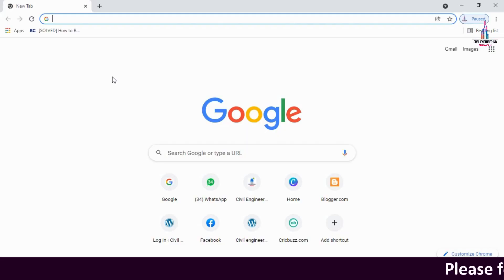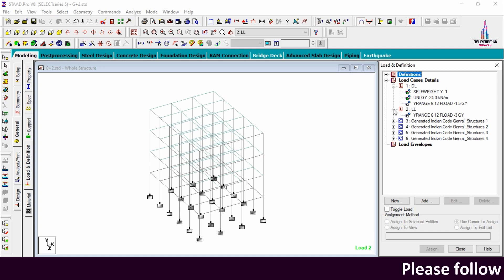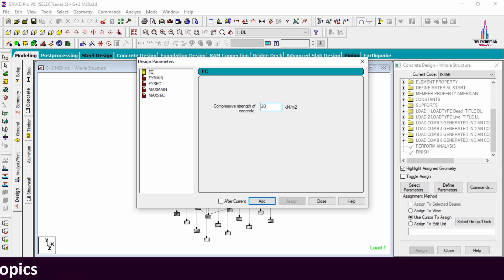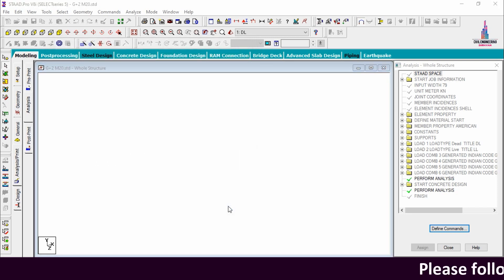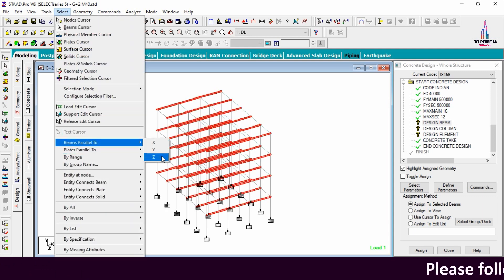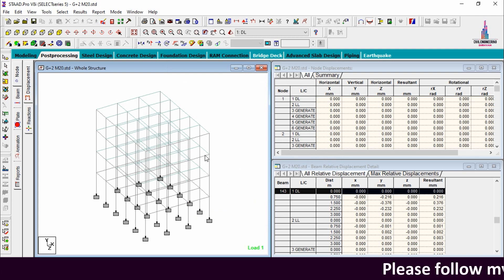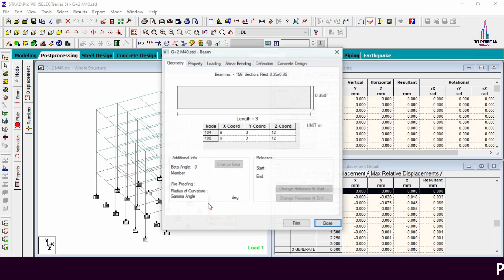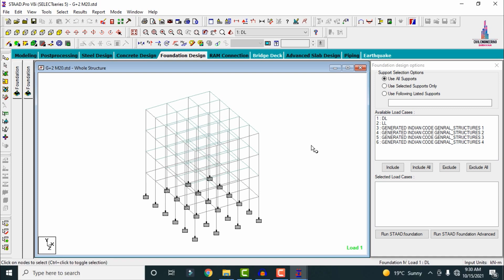G+2 building complete reinforcement details in Staad Pro | M20 grade and M40 grade | building design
Memberships link

In this Video lecture you are able to learn about G+2 building complete reinforcement details in Staad Pro | M20 grade and M40 grade | building design